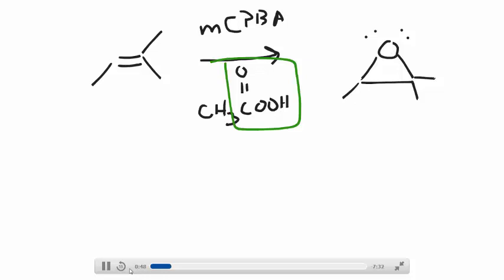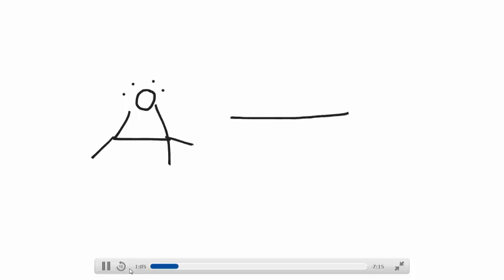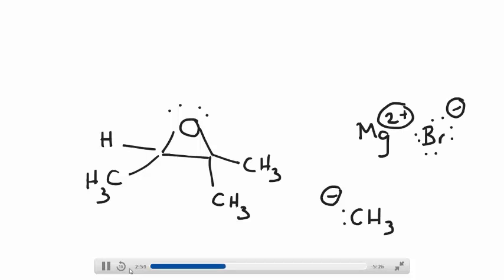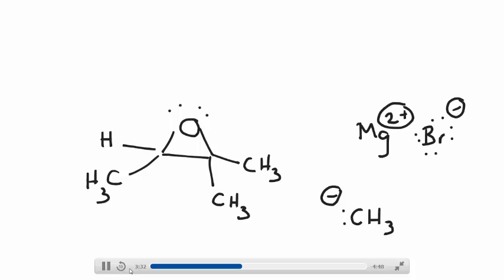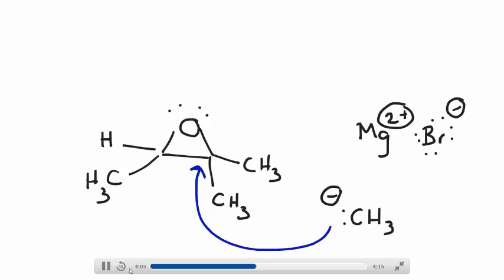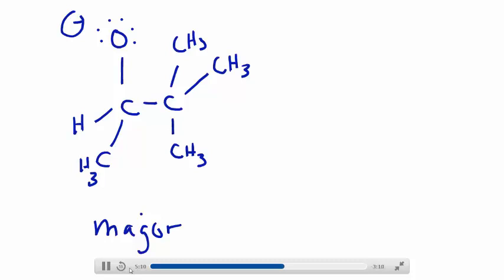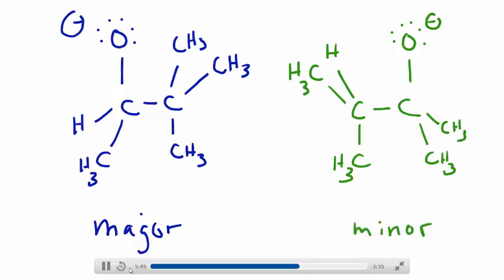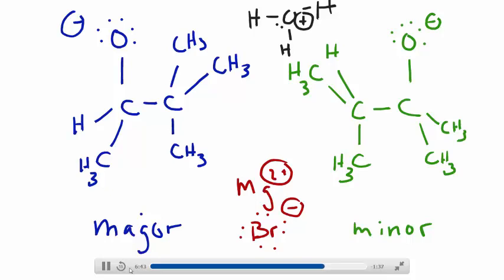Preparation of an Alcohol from an Epoxide